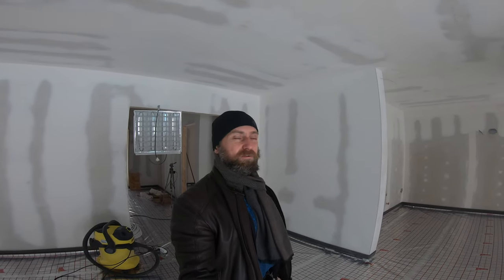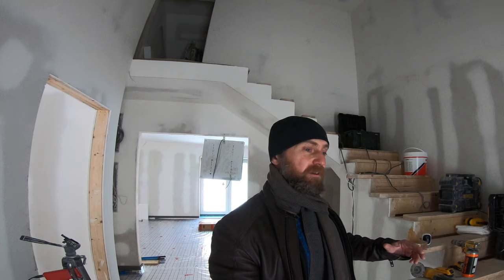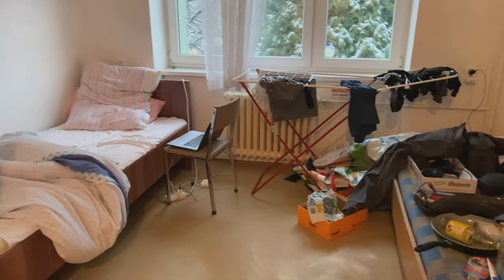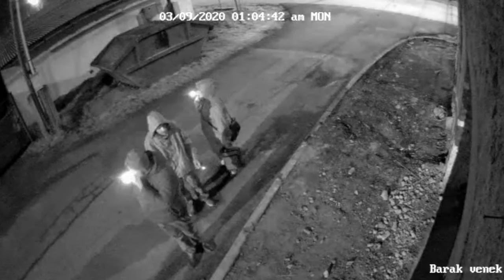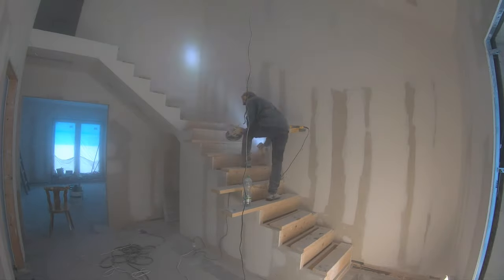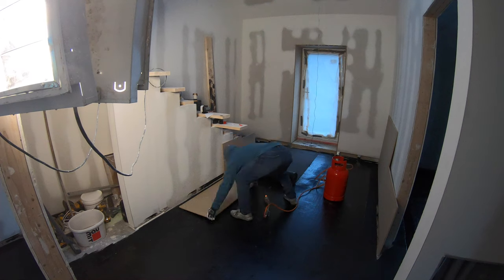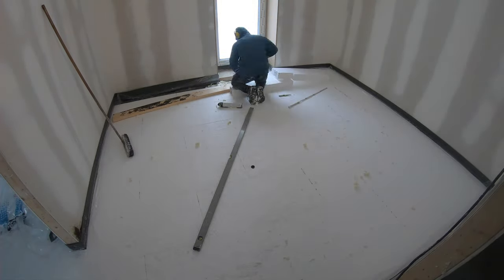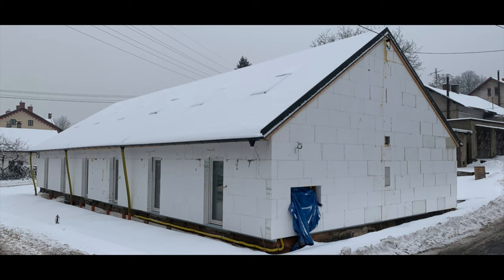🔴House renovation progress: underfloor heating prep, insulation. Time-lapse. Deep freeze update! 🥶🥶🥶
Hi, my name is John and I'm currently working on this project house. I'm converting an old brick house built in 1890's into 3 identical condos for sale. Each condo/townhouse is 3BD/2BA about 1,300 sqft (120 sqm).

I completely changed the inner walls layout tearing down all the brick walls and replacing them with stud frame structure using classic 2x4s. The only walls that I kept standing were the almost 18" thick perimeter walls and the roof. I married 2 building styles which makes this house very unique.

Here is an update on the progress in one of the units where I'm currently working on installing underfloor heating system.

BTW:

MY BOOK IS NOW AVAILABLE!

200 Percent Illegal In The USA

This is an interesting story about a young man, who came to USA from overseas in year 2000 in hope to make some money to rescue his business abroad. But thanks to all the circumstances, he got stuck in the States, working as an illegal alien, cleaning the floors at Walmart store 7 nights a week, instead. After while, he became tired and depressed, trying to figure out, how to get out of this misery. He wanted to get back to living the normal life again. He wanted to start a business and find love, but he didn’t know how. Then one night, while working, he got this idea, how to get back on track by stealing money from Walmart.

As he kept driving around the States from store to store, he kept systematically stealing the money. He managed to steal almost 300 thousand Dollars from Walmart, completely undetected. Will he find love along the way and get a Green Card too? This unusual, thrilling and unpredictable story, will take you to many different places and situations. It will change your perspective on, what these people might have been going through, while living and working in the US illegally.